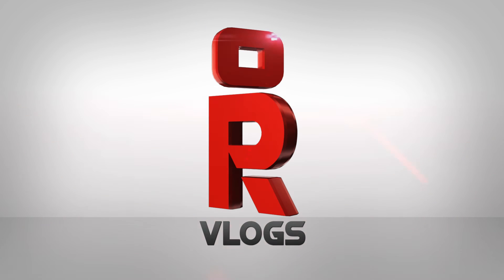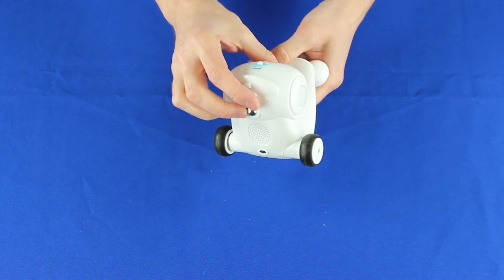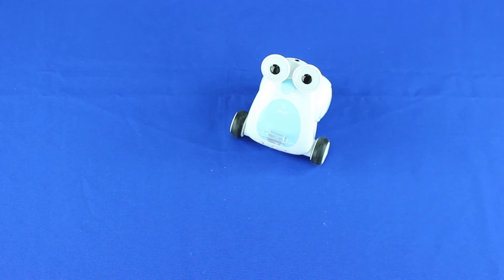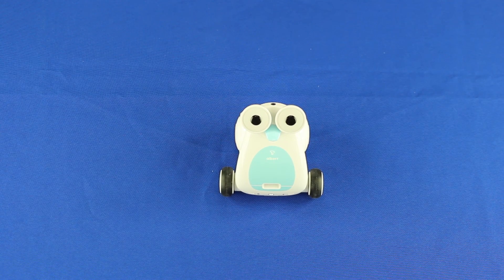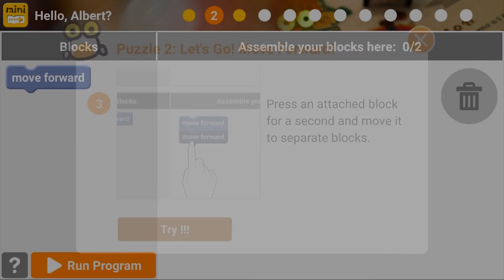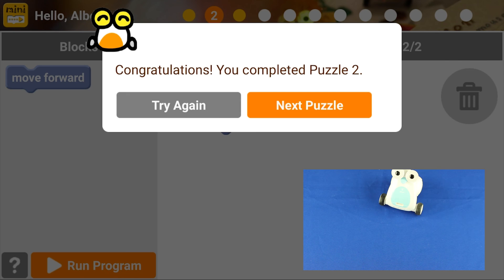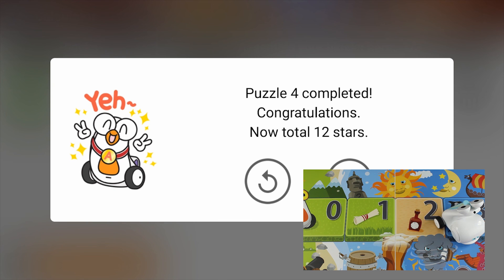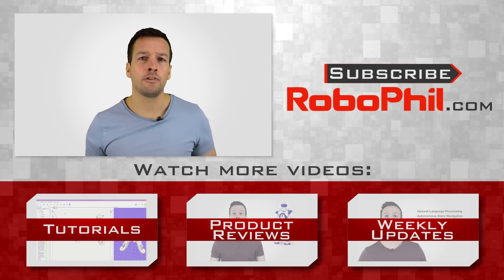Albert Robot Unboxing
Hi guys! I'm Philip English from RoboPhil.com and on this video we're doing a full unboxing and reviewing of the Korean Smart Robot Albert from SK Telecom. And don't forget guys if you are looking to find out where to get you a hands on experience on Albert or any other robot on this video then please visit my online RoboPhil store.

Right! Hi guys so here we have our Albert Smart Phone robot so this is the box you get and if we open it up we'll get another box and inside this box we have our Albert.

And there he is so we have got some holders from phone holders so we put these aside for a second and we will pop albert out of the box and there he is and we'll put the box aside for a second as well.

So you can see for the camera and let me see there he is and I believe if we switch it on straight away and you put them there first thing that comes on is the automatic mode give him a few seconds so he's got two sensors on either side of his left and right so if I put my hand in front there you go that's right and that's left so that's just the automatic mode so you're working straight out of the box getting off to his stiff. Alright! So okay.

Alright. So the next steps are to have a look at the Albert's phone system so I think out of the options you get big one small one. Well I think that one will fit my phone which is Samsung Galaxy S6. Oh let me just switch him off. Insert that in there and get your phone and you can up raise Albert's head so it pops up like that so we pop it in and there we go so that's how it easily clip on to the robot to use the phone. And we'll go to some of the phone features a little later on. So let's take him off again so we can run through some of the specifications.

Ok so what we have for Albert is a whole lots of sensors and this is where we see the best way to learn about robotics to actually learn the sensors work and then you can understand the robot works. So he's hot two times proximity sensors which are the little devices here the left and right. He's got OID sensors he's got two of those so this is what I see around the section here.

He got LED eyes as  you can see the mobile phone stand is usually here as shown earlier, and the on and off buttons is at the back along with the USB port. He's got Light sensors, temperature sensors battery level sensor. The motors are 2DC motors see that makes the Albert move around. The LED are full color LEDs he's got blue LED for card reader so I'll show you the colors a little bit later on so we can get it moving he's got 1.5 watt speaker, a buzzer and a port battery charger. The actual size for Albert for the width length and height. So the width is 11.5cm the length is11.6 cm the height is 12.8cm and the weight of the robot is 250g. The robot has a wireless auto connection and bluetooth, the battery for Albert lasts about 5 hours for continued operation and it has about 7 hours standby. SO we'll just switch him on quickly there so that's a good lot long life.

Alright so first of guys like what I said you've download the app, here's the app here smart robot app the  robot market is on the left hand side and the coding is on the right hand side. So I'll click onto the coding, and the first that we have to to is have a look at the Stack Mini so up load stack mini, here you have a choice so we go to Hello Albert so this is the basic principles of coding so stack mini as you can see just dragging blocks around.